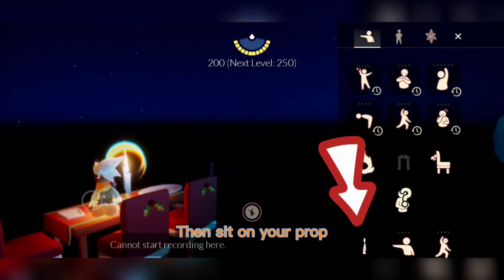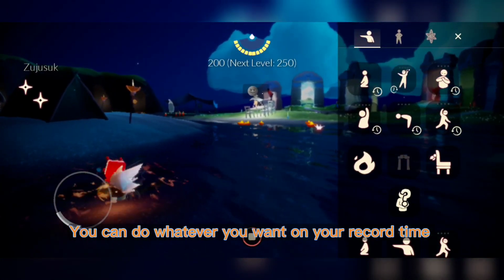how to put shared memories in water sky children of the light | sky cotl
Hello sky kids, in this video, I will show you how to put a shared memories spell in water or any place you want on sky children of the light sky cotl